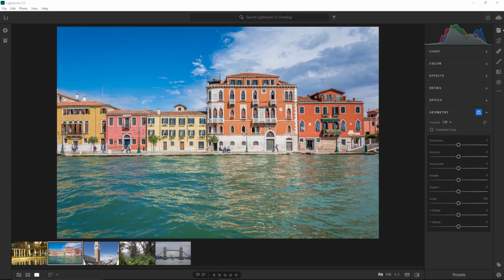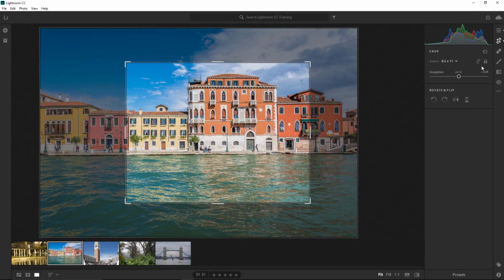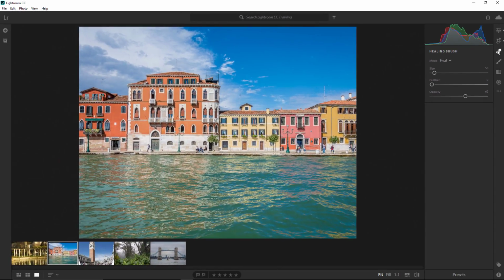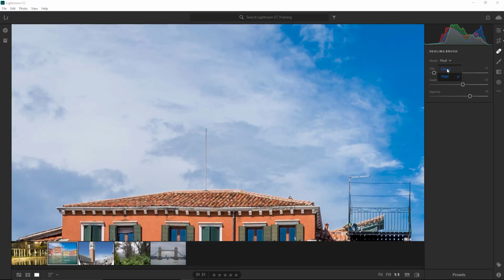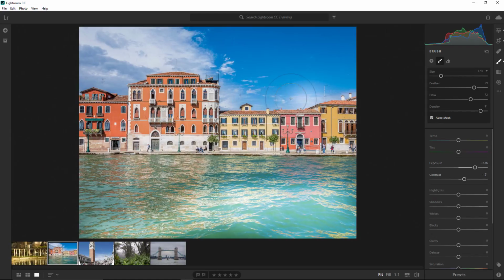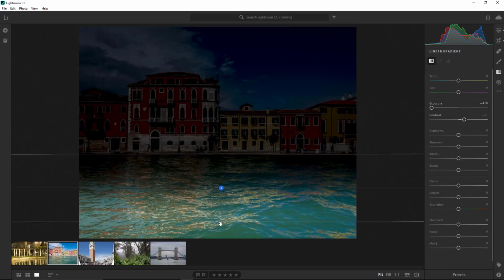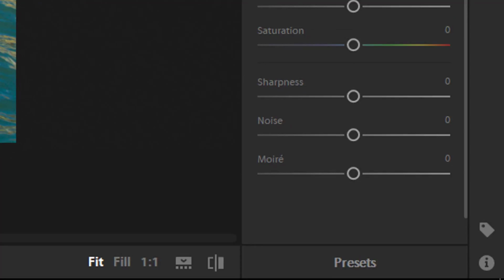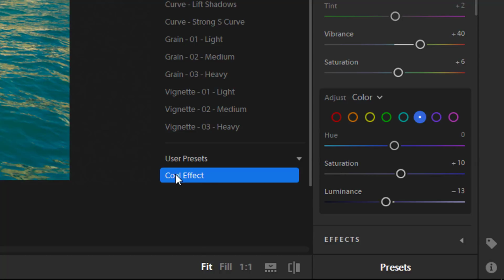Crop, Heal, Targeted Adjustments and Presets - Lightroom CC for Beginners FREE Course - 05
In this Lightroom CC Tutorial, you will learn to use the Crop, Heal and targeted adjustments tools. You will then learn what Presets are and how they work

⚡ PTC NEWSLETTER

⚡PREMIUM TUTORIALS

⚡ LINKS

⚡ CREDITS